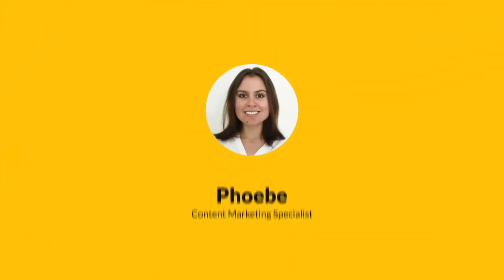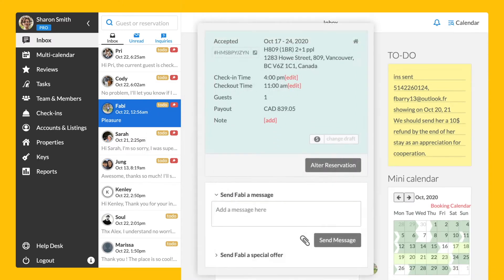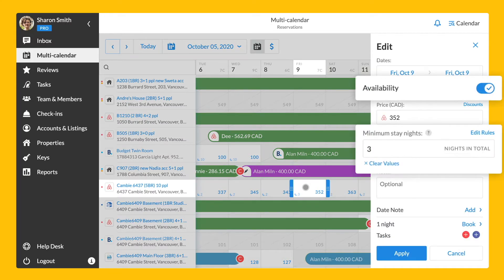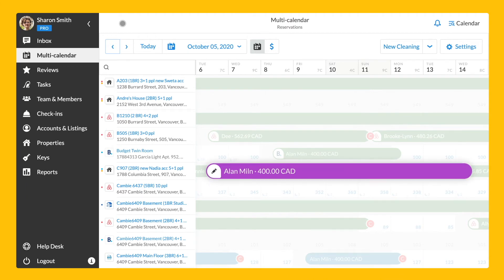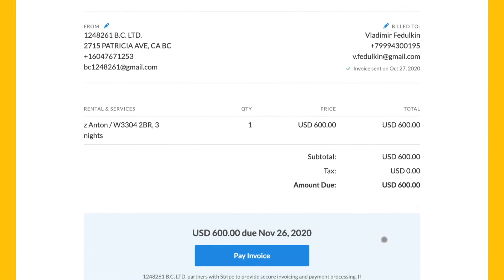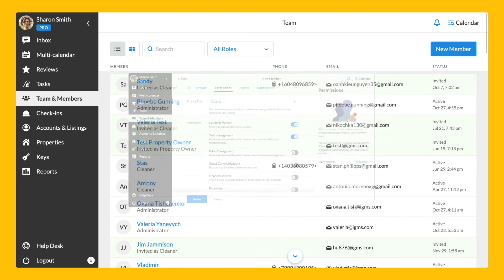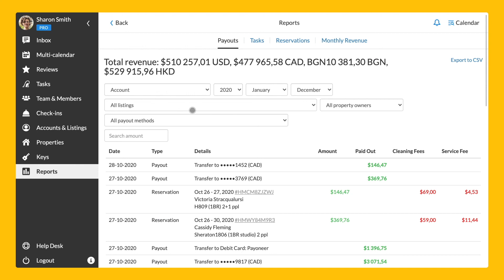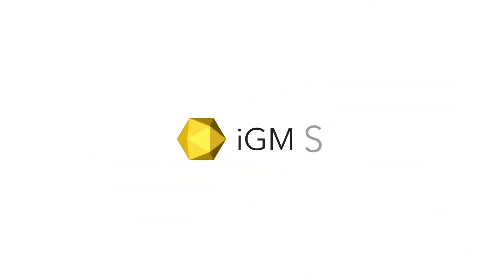iGMS Demo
Learn more about iGMS functionality with our comprehensive demo session

Content

0:00 Intro
0:46 iGMS Features
0:55 Inbox
2:47 Auto-Reviews
3:15 Multi-Calendar and Channel Manager
6:00 Single Property Calendar
6:40 Stripe
6:54 Tasks
8:00 Team and Members
8:53 Accounts and Listings
10:03 Reports
11:10 HelpDesk